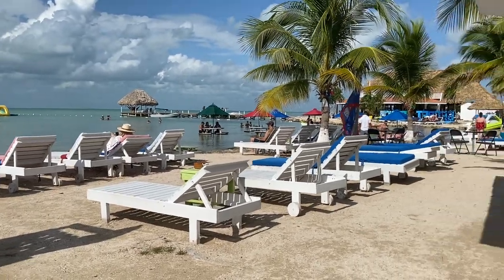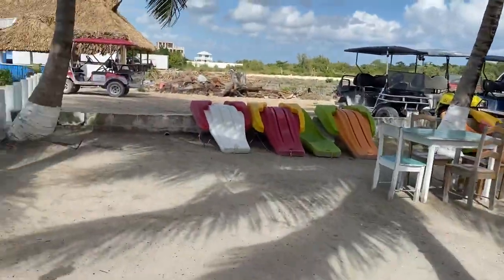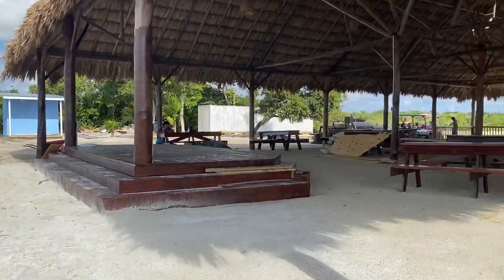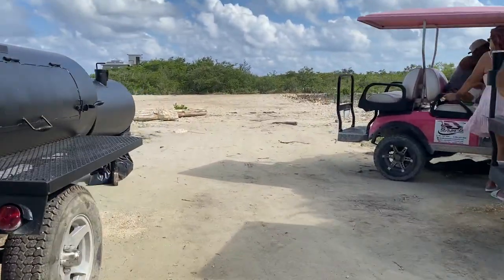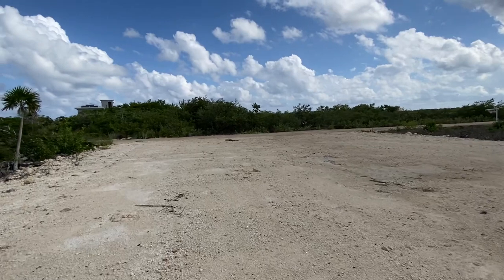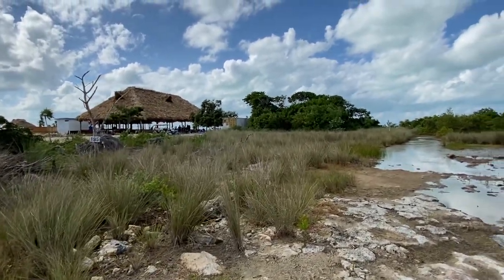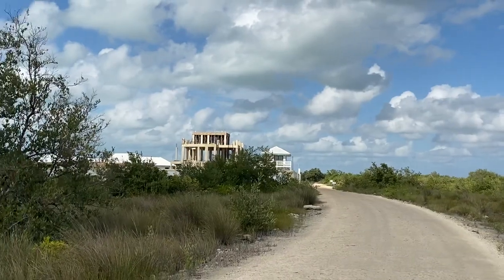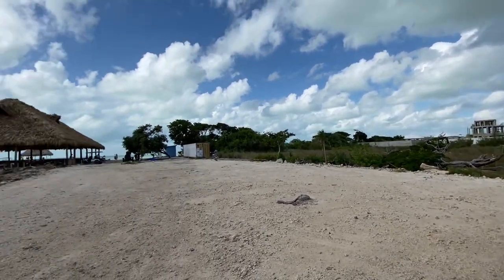Secret Beach Belize - Parcel #8217 Second Row Lot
Check out this new listing at Secret Beach on the beautiful island of Ambergris Caye.

If you're in the market for real estate on Secret Beach this lot might be the right one for your next project.

Dennis Kay - Helping people live the dream in Belize and beyond!